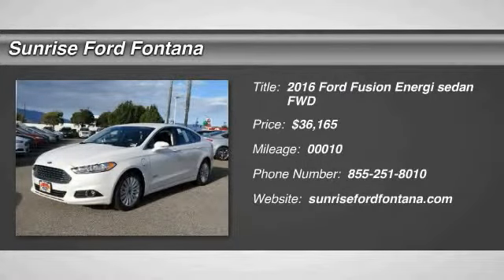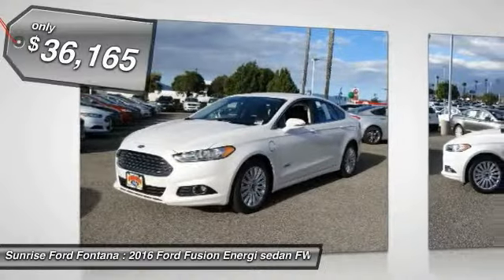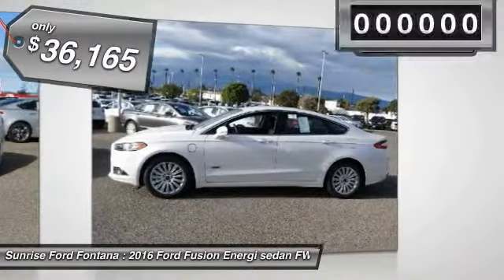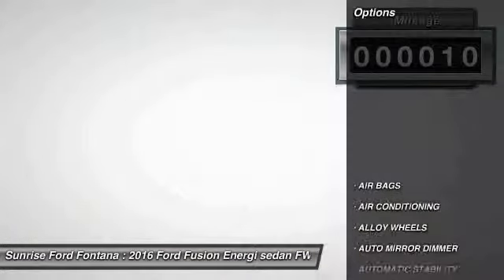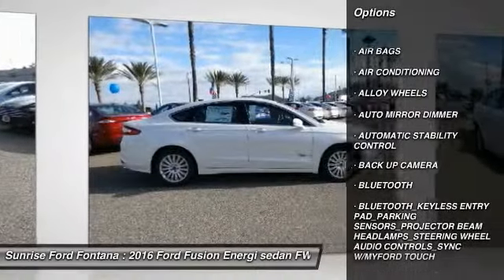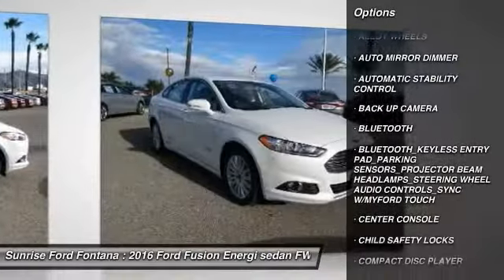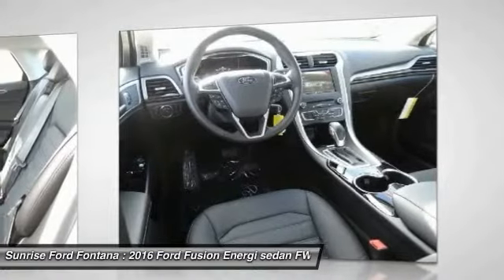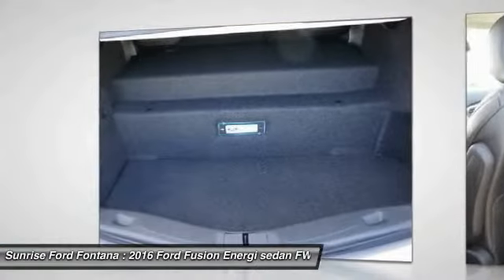2016 Ford Fusion Energi Fontana, Chino, Norco, Moreno Valley, San Bernardino, CA FG1082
2016 Ford Fusion Energi 4dr Sdn SE Luxury

16005 VALLEY BLVD.

SUNRISE FORD FONTANA: PROUDLY SERVING FONTANA, CHINO, NORCO, MORENO VALLEY, SAN BERNARDINO, AND SURROUNDING SOUTHERN CALIFORNIA LOCATIONS. THIS PLATINUM WHITE 2016 Ford FUSION ENERGI IS EQUIPPED WITH A ENGINE: 2.0L I-4 ATKINSON , AUTOMATIC TRANSMISSION, AND RECEIVES AN ESTIMATED 40 City/36 Hwy MPG. FONTANA, CA 92335. FONTANA, CA  CHINO, CA  NORCO, CA  MORENO VALLEY, CA  SAN BERNARDINO, CA 2016 Ford FUSION ENERGI 4dr Sdn SE Luxury Stock #: FG1082 | VIN: 3FA6P0PU2GR229889 | 2016 Ford Fusion Energi 4dr Sdn SE Luxury Sunrise Ford Fontana